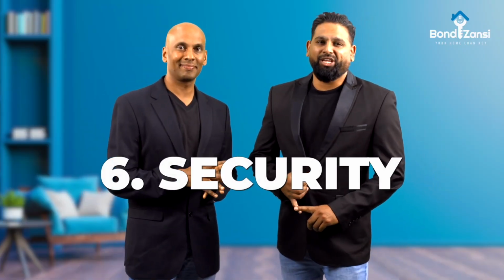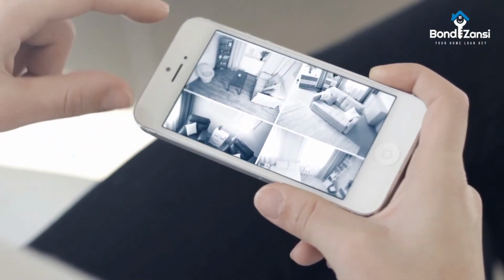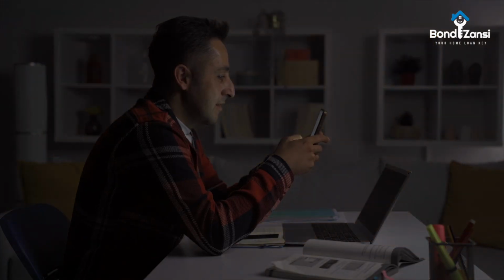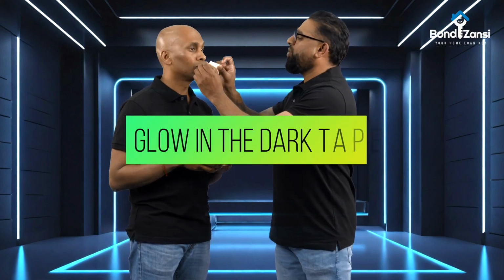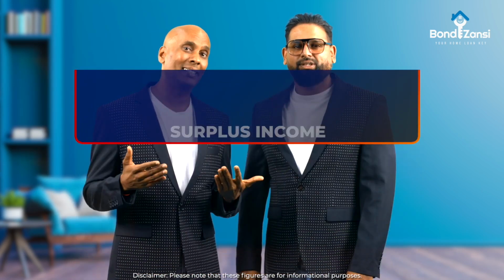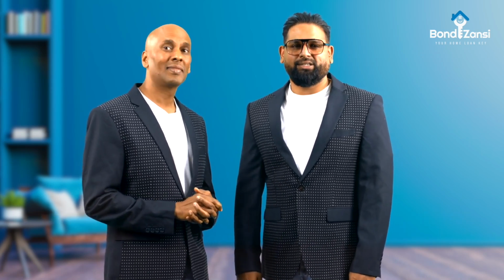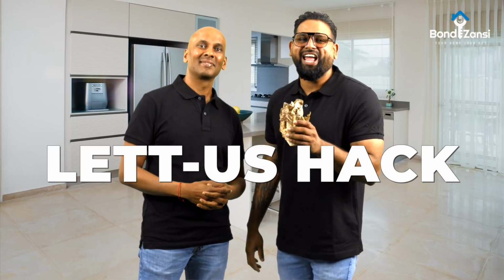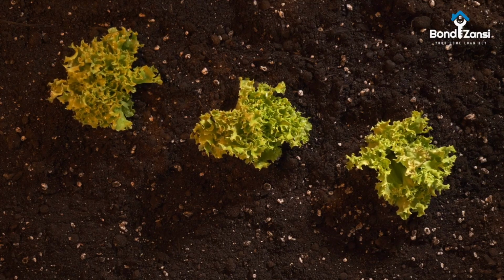The Ultimate : Home Owners Toolkit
Are you a proud homeowner looking to keep your property in top shape? Look no further! Our comprehensive toolkit is packed with expert tips and practical advice to help you maintain and improve your home.

In this video, we'll cover a wide range of topics, including:

Essential Home Maintenance Tasks: Learn how to perform regular maintenance tasks like cleaning gutters, changing air filters, and inspecting your roof.
DIY Home Improvement Projects: Discover easy-to-follow DIY projects to enhance your home's value and curb appeal.
Hiring the Right Professionals: Get tips on finding reliable contractors and tradespeople.
Budgeting for Home Improvements: Learn how to create a realistic budget and prioritize projects.
Energy Efficiency Tips: Save money and reduce your carbon footprint with energy-saving strategies.
Whether you're a seasoned homeowner or a first-time buyer, our toolkit has something for everyone. Join us as we unlock the secrets to a well-maintained and beautiful home.